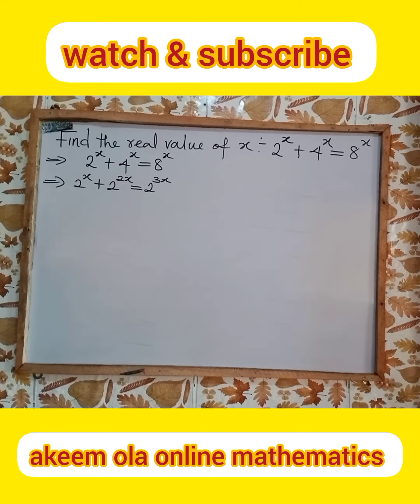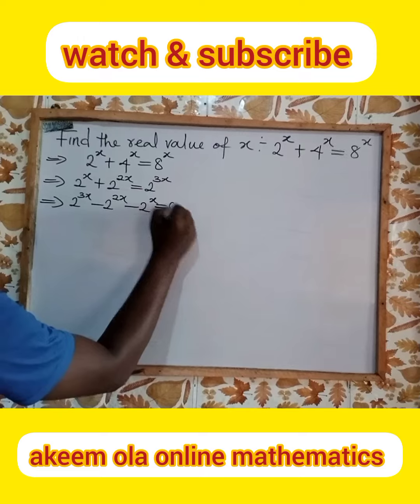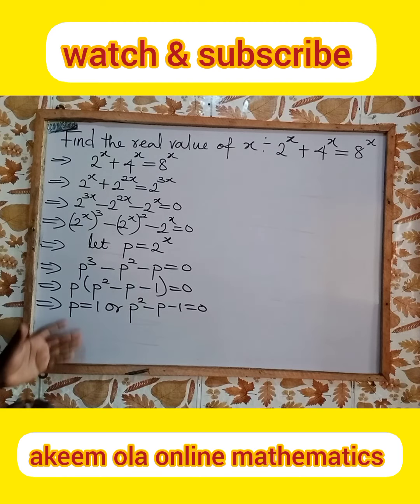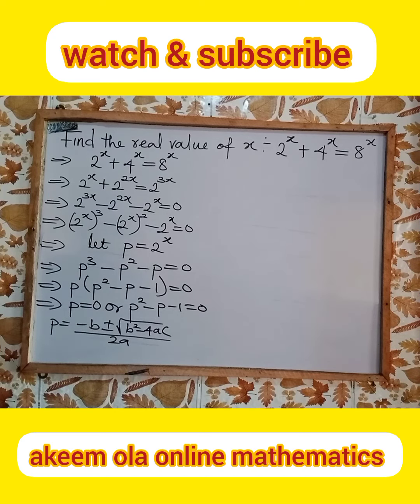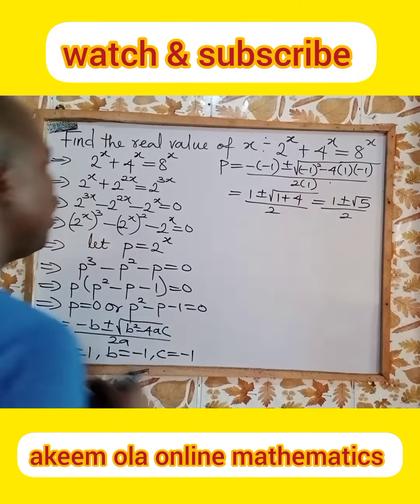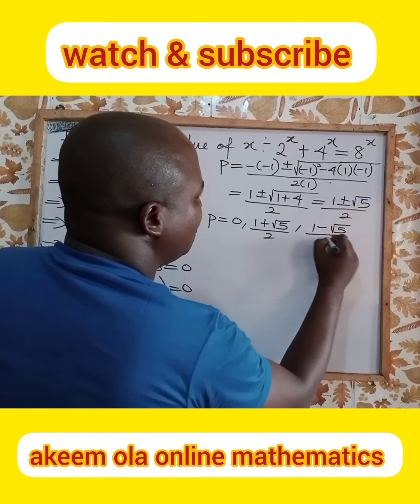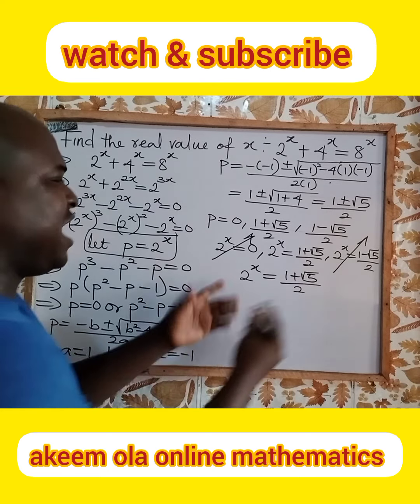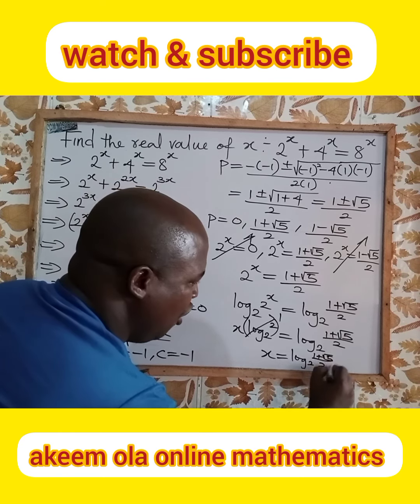Wicked Exponential Equation